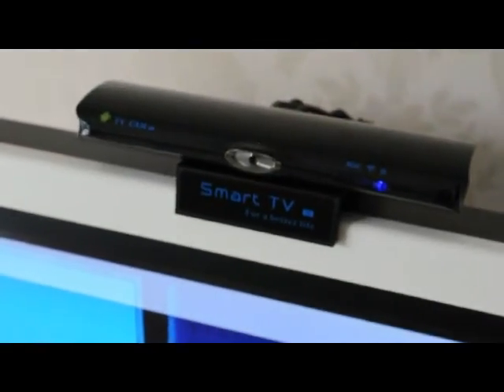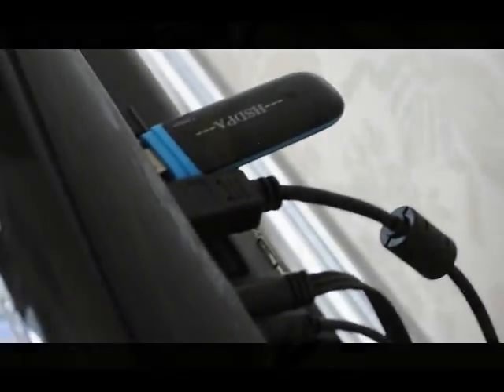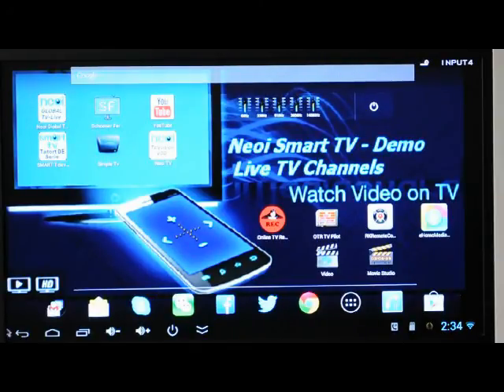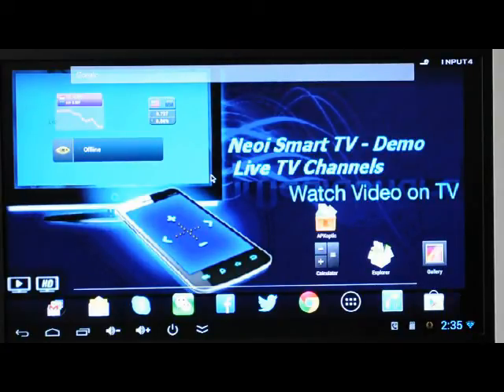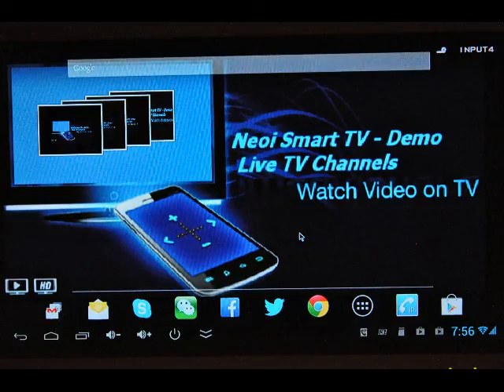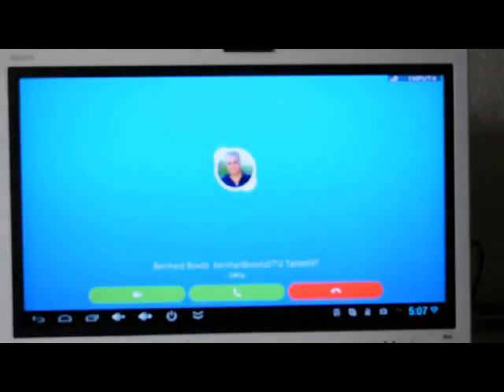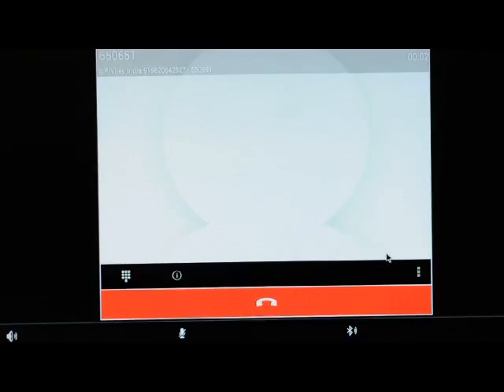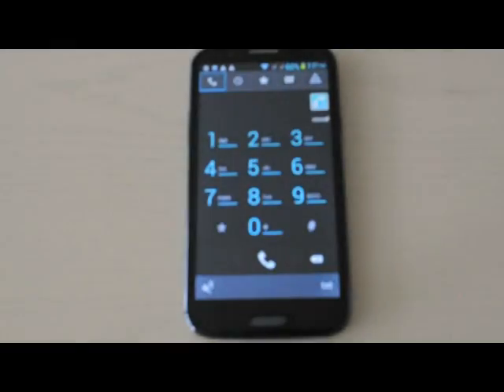NEW LOW COST SMART TV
The NEW Smart TV Technology from Singapore, allows now ANY TV to be converted into a fully functional SMART TV, don't get fooled by Samsung or others who are not Smart at all.
The Neoi Smart TV is the Smartest on the market, the cost is very low!! Tolle Smart TV Sonderangebote!
Samsung Smart TV ??